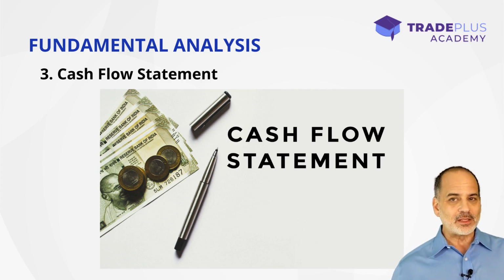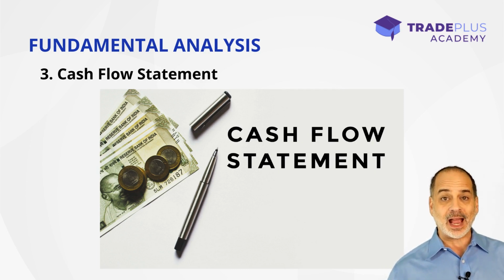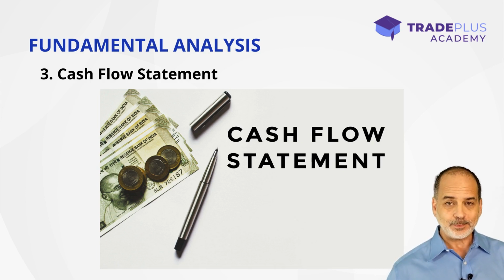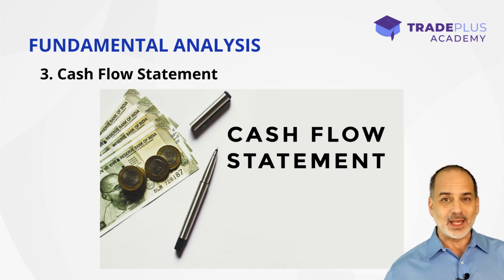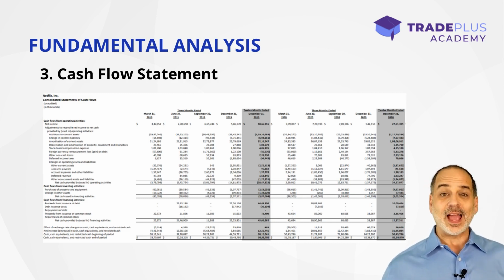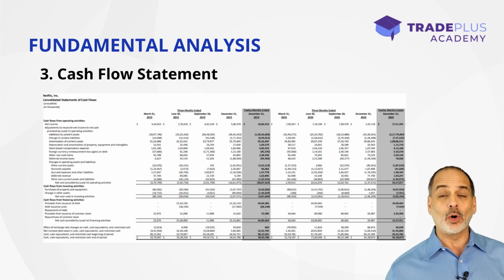Genius Trader - Lesson 8: Fundamental Analysis (Part Two)